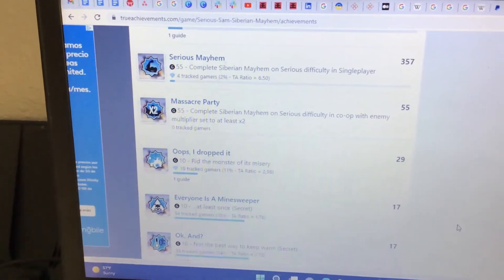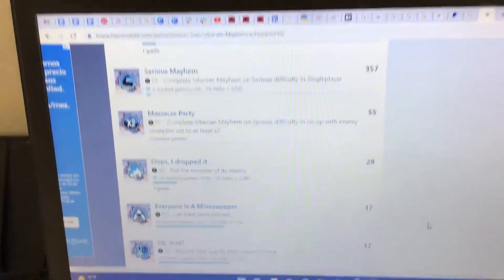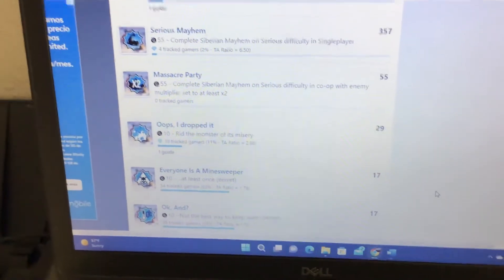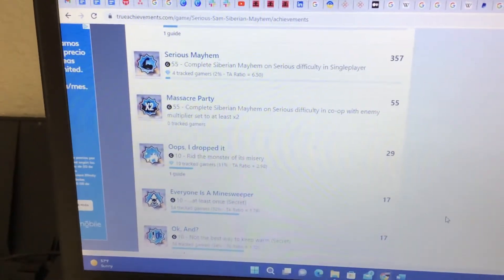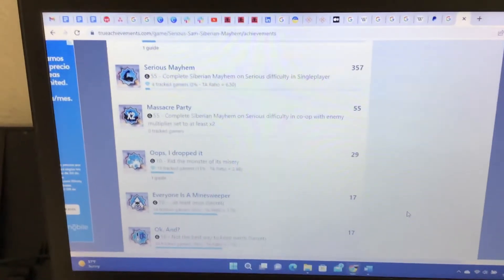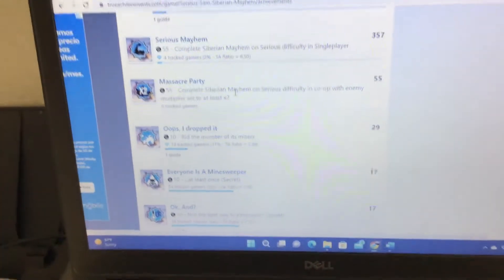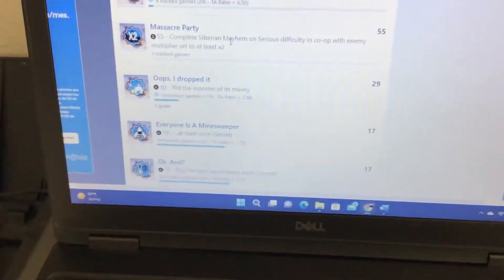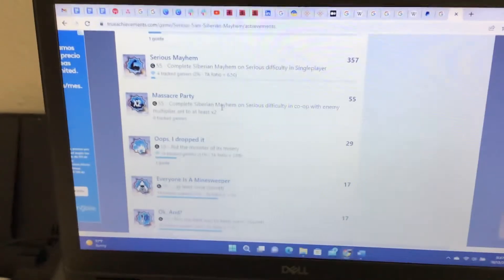Serious Sam: Siberian Mayhem Coop Achievement Unobtainable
This trophy/achievement isn’t bugged. It simply describes a feature not in the console ports. It’s on the PC version, though. This is a very rare occurrence for Achievements.
UPDATE: This is the only achievement I’m missing, as I have gotten the rest of the survival medals. Legit too, no auto aiming stuff.